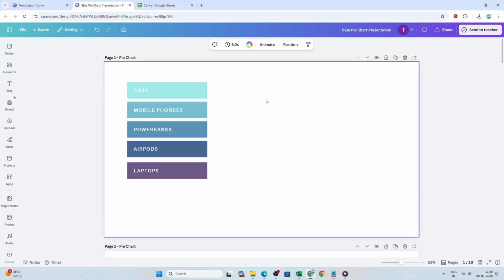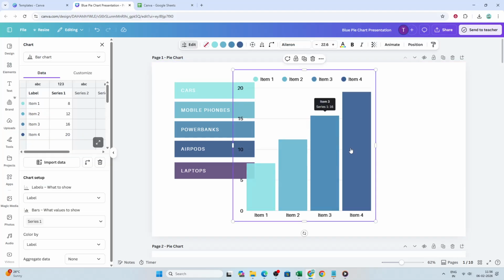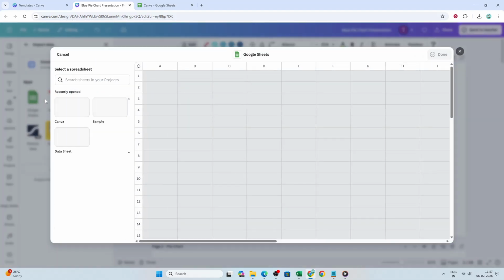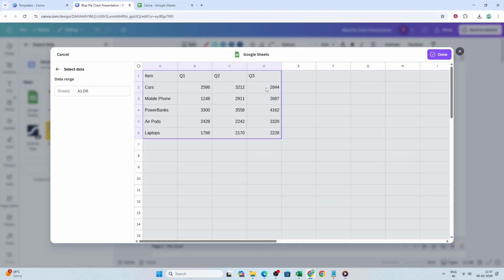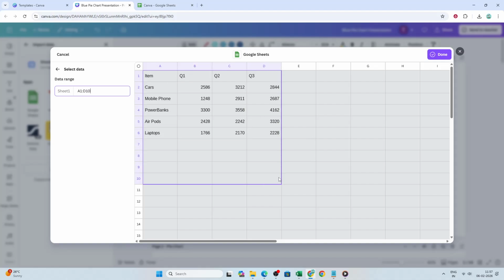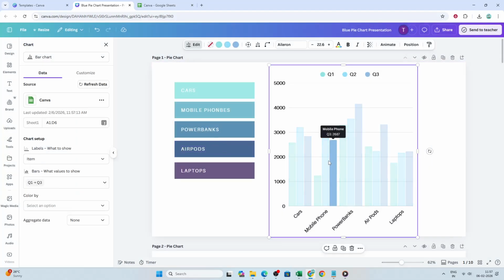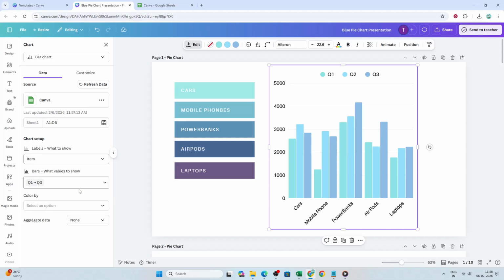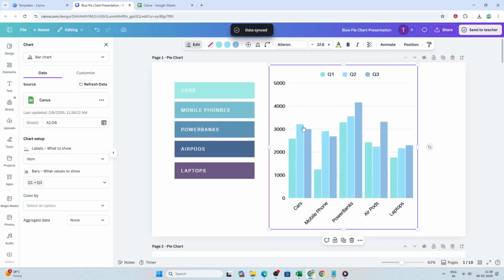How To Use Google Sheets In Canva (Step By Step)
Master the Google Sheets Canva integration in this comprehensive tutorial. In this video, we show you how to use Google Sheets in Canva to automate your charts, tables, and data visualizations for faster content creation.